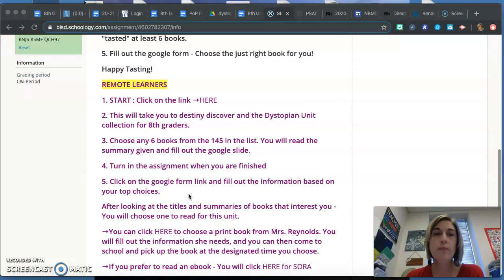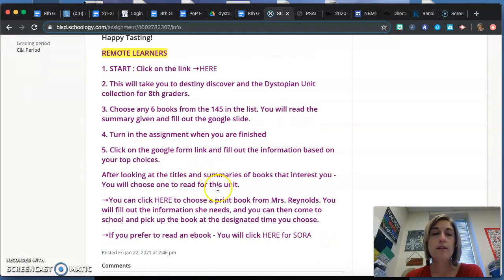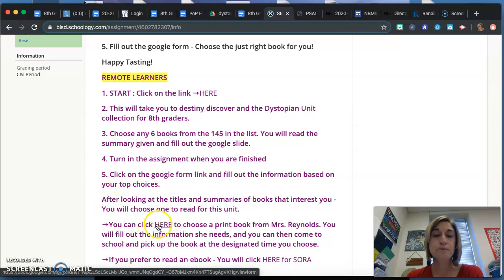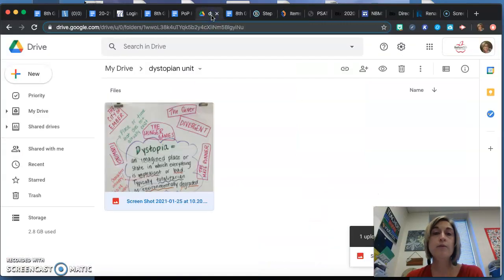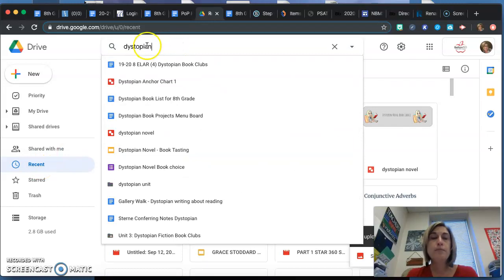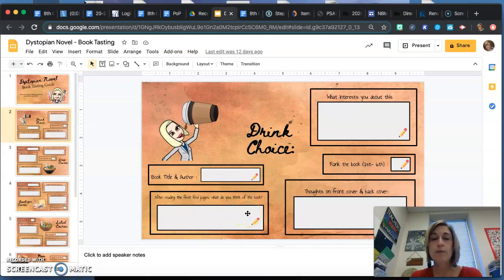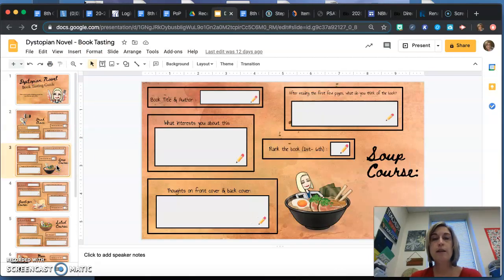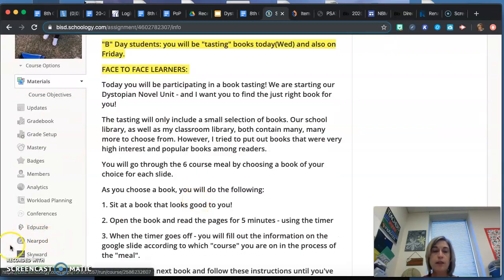Dystopian Novel Remoter Learner Book Tasting instructions